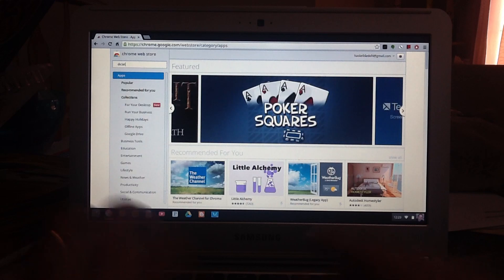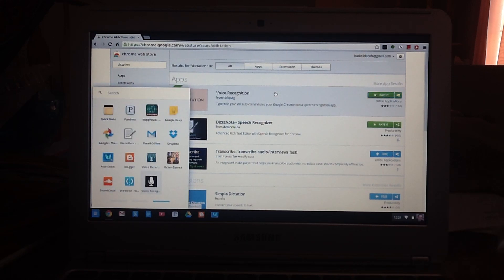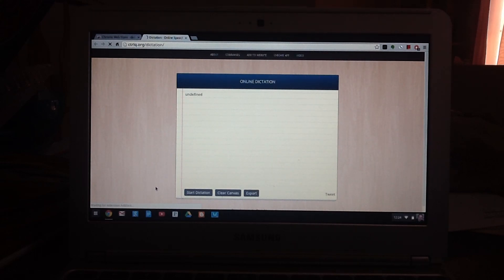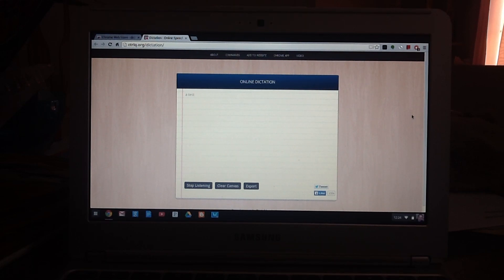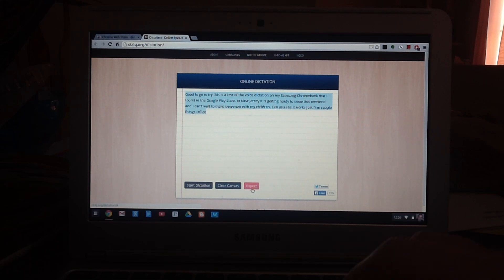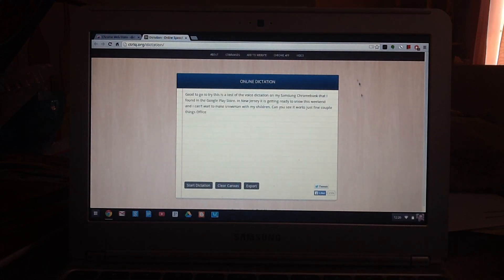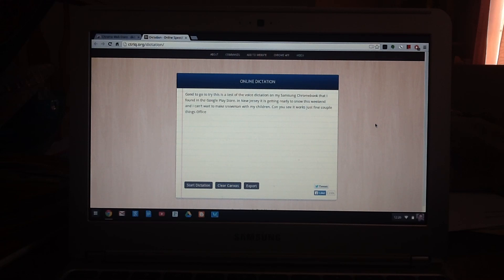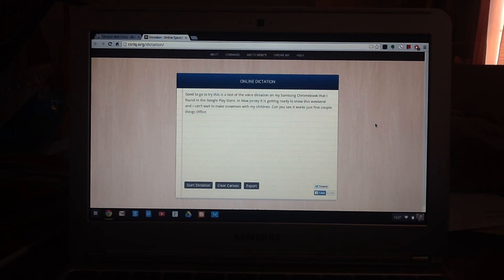Free Voice Dictation on Google Chromebook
I found Free Voice Dictation for my Samsung Chromebook that actually works, and best part of all is that the software is free. I made this video to share it with everyone. Please check out my blog where I write about what it has been like to switch from a laptop to a Samsung Chromebook.